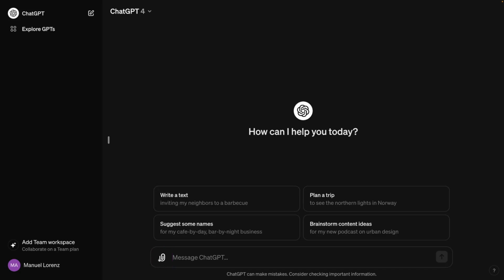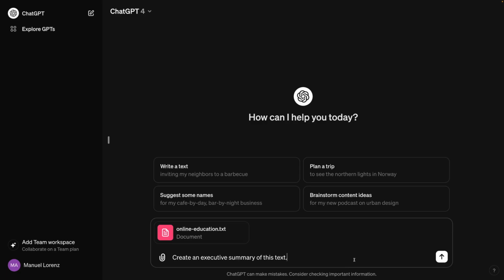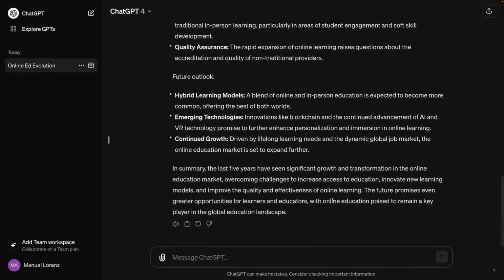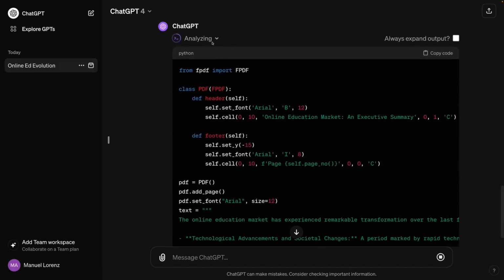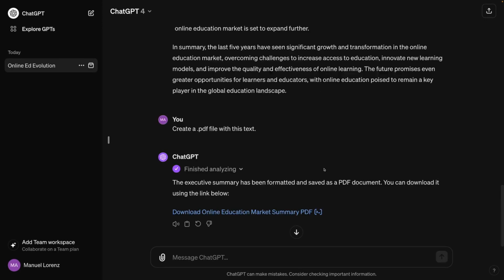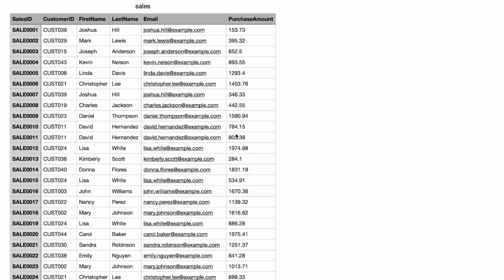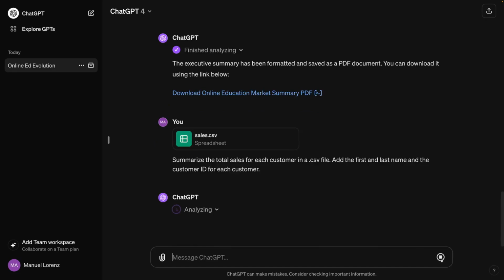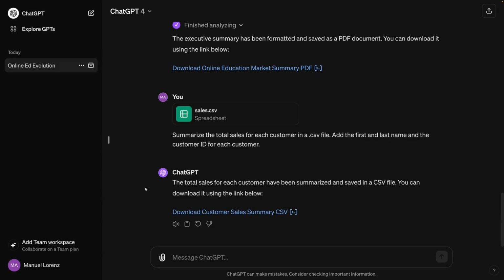023 Uploading Files & Analyzing Data 451K